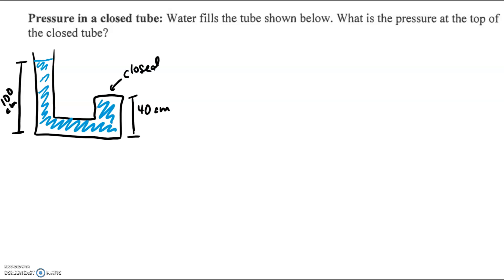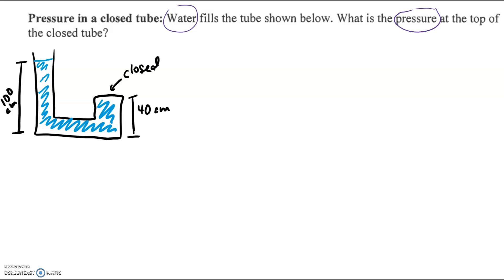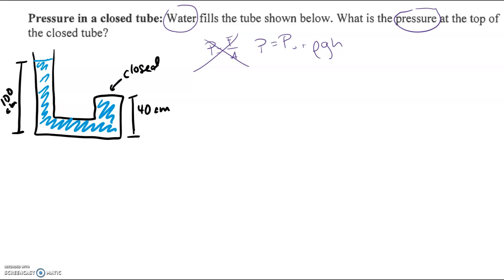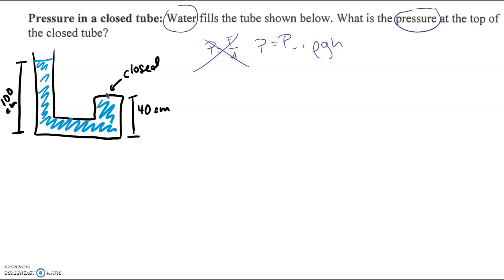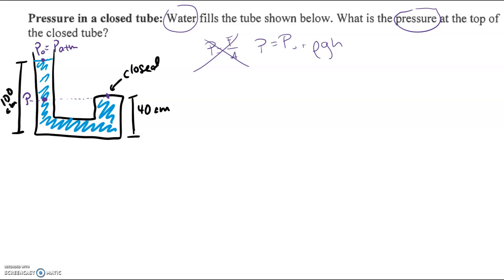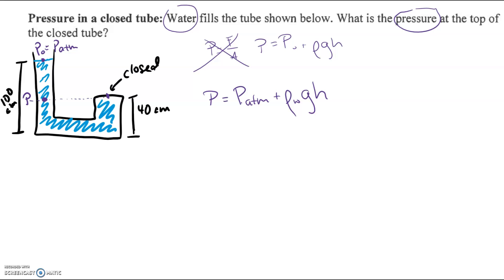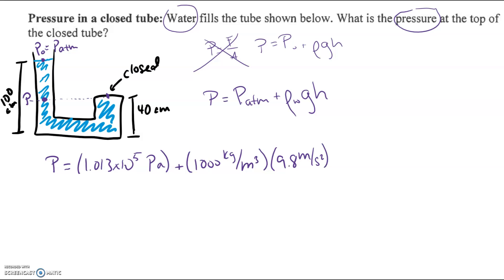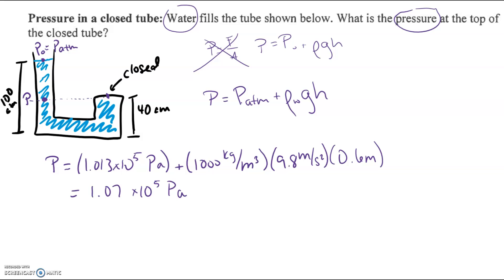Ex. Pressure in a closed tube